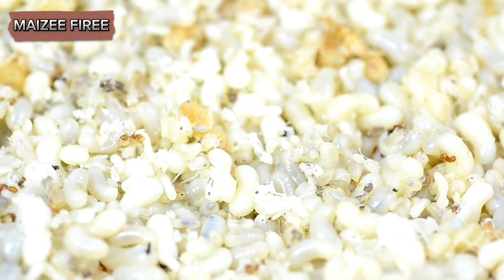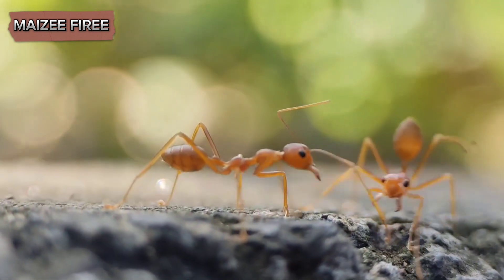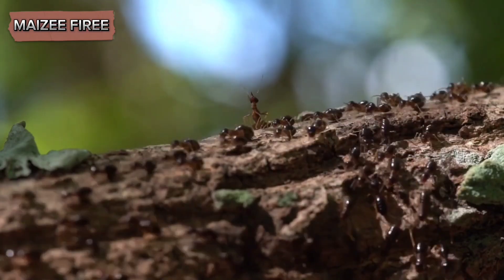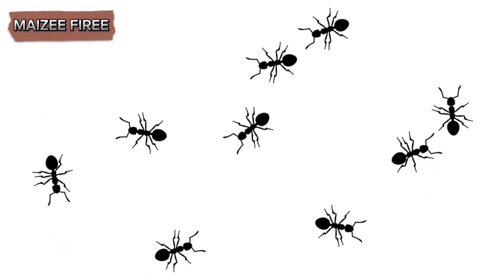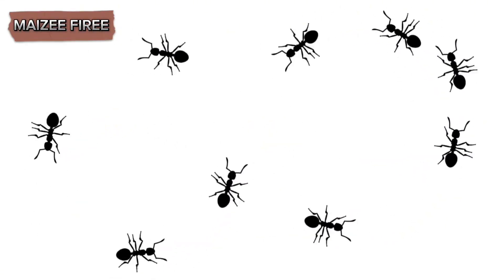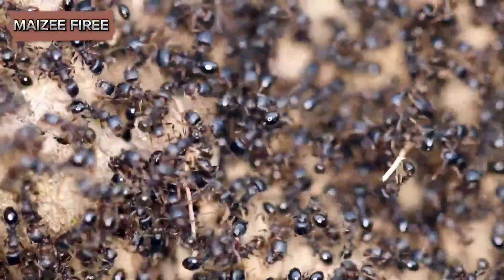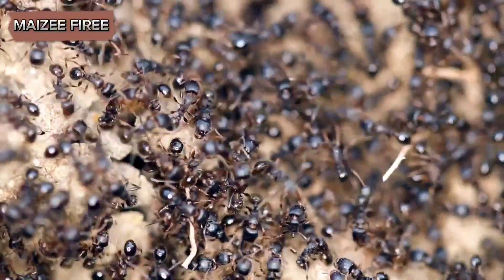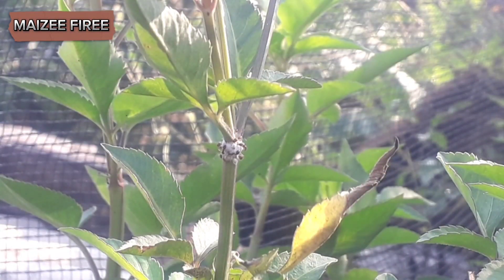How to Know About Male Ant and Female Ant?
Differentiating between male and female ants involves understanding the distinct physical and behavioral characteristics that set them apart. Ants, like many other insects, have a caste system that includes queens, males (drones), and workers

How to Know about Male Ant And Female Ant, Ants Mating, Ants Reproduction.